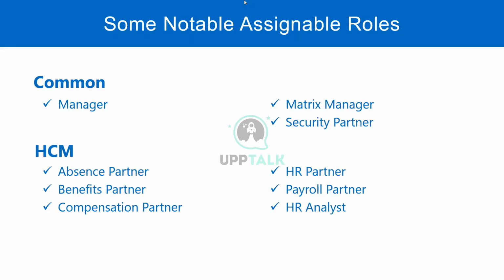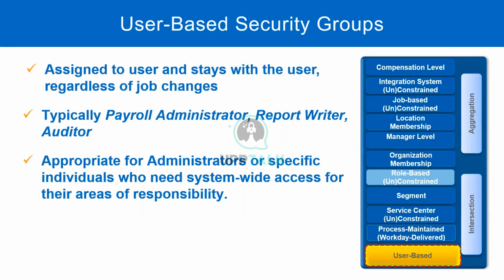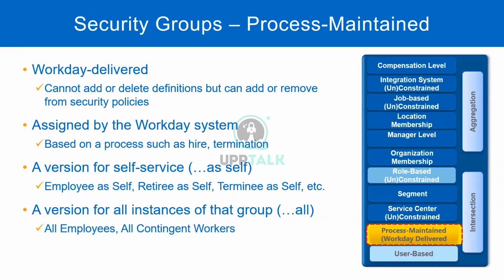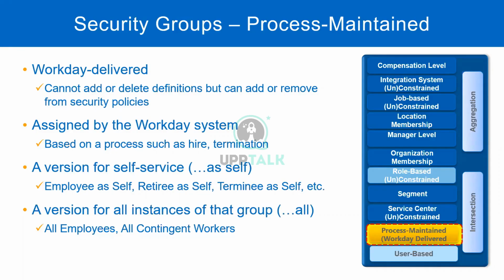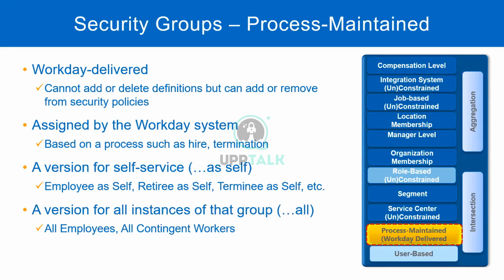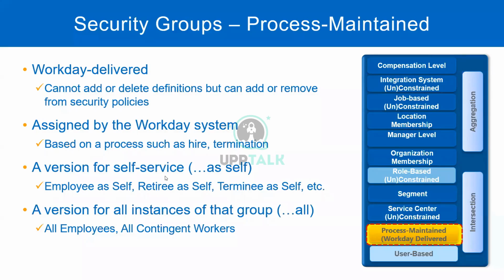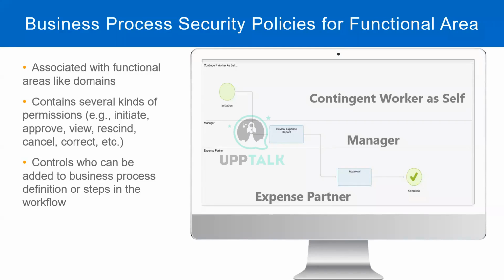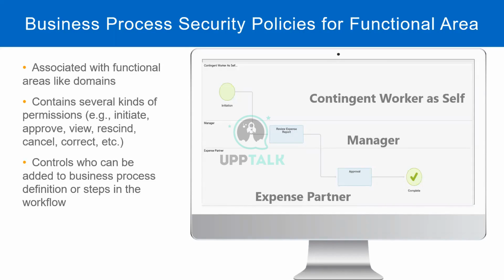Role Based Security in Workday | Workday Security Training | Workday HCM Training | Upptalk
1. A new role is assigned to a position in an organization, and the role is associated with a security group (RBSG).
2. The RBSG is constrained to the organization where the role is defined.
3. The role should be kept assignable.
4. Parameters such as single assignment and hide on view if not assigned were created.
5. A security group was created with a security group type as role-based security group constrained.
6. The RBSG should inherit from the superior organization in case of role assignment at that level.
7. An unconstrained type of safety group, typically for administrators, auditors, and report writers, was created.
8. The Workday Maintain Security Group is a process that Workday-controlled and delivered, and defines membership in security groups.
9. Employees are defined as self and specific instances of the group in the process maintain security group.
10. The user cannot be manually assigned to the process maintain security group. The user is assigned automatically based on the process.